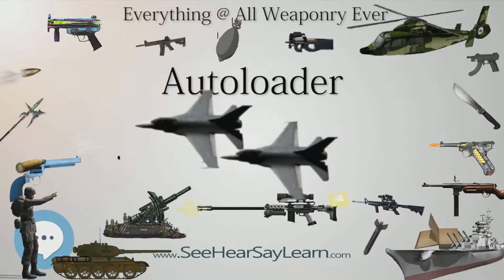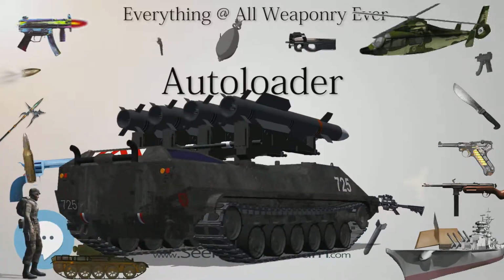Autoloader (Everything WEAPONRY & MORE)💬⚔️🏹📡🤺🌎😜✅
This video is about " Autoloader ". This video series is something special. We're fully delving into all things everything and all things about the everything you could imagine in WEAPONRY. From guns, war, ammo, strategy, bombs, destroyers, air craft carriers to the politics and manufacturers of weapons!!!